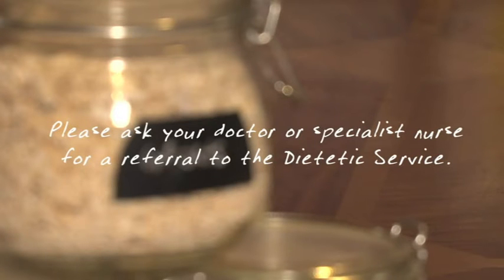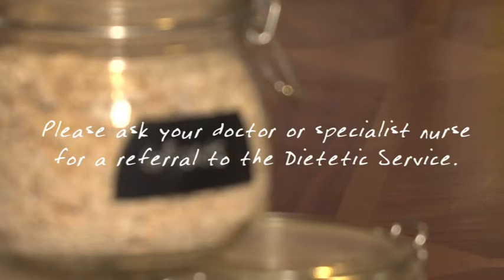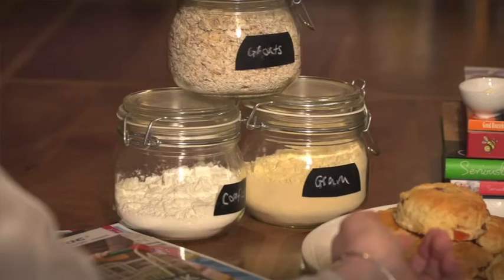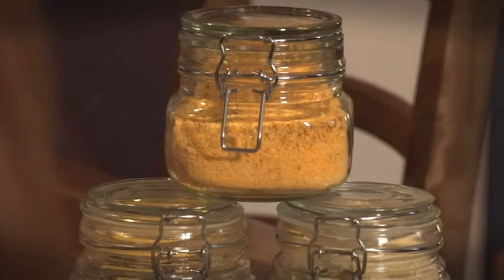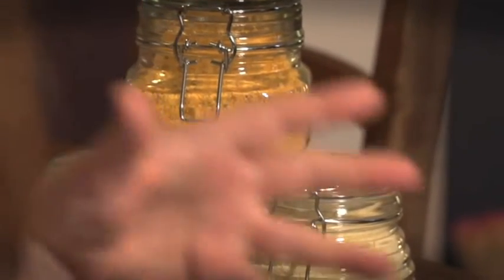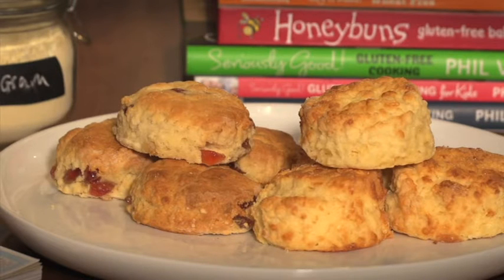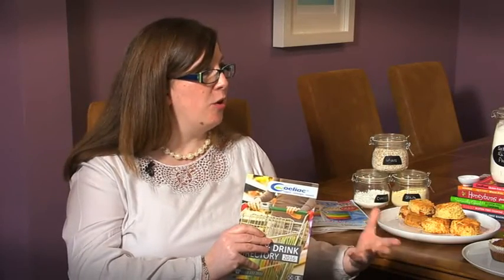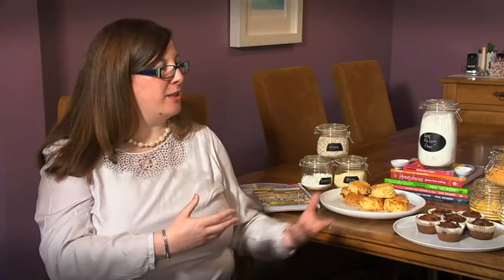Living with a gluten-free diet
In this short video, dietitians at County Durham and Darlington NHS Foundation Trust share information and advice for living with a gluten-free diet.